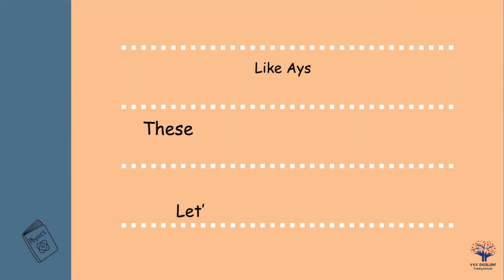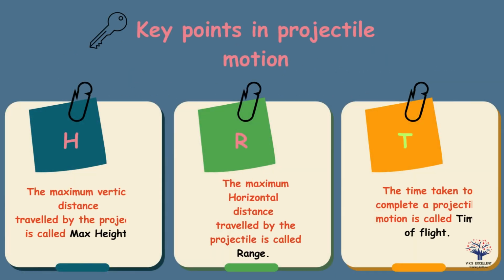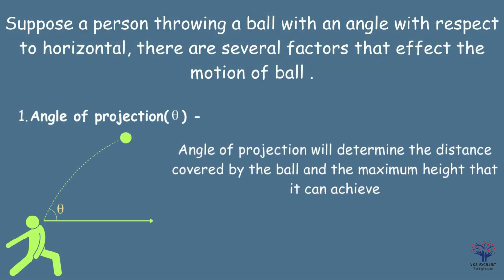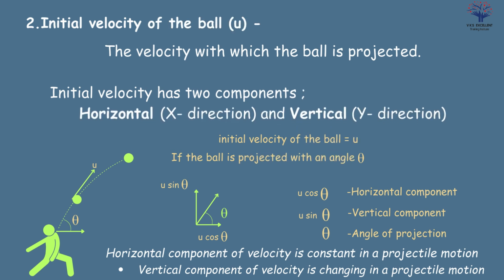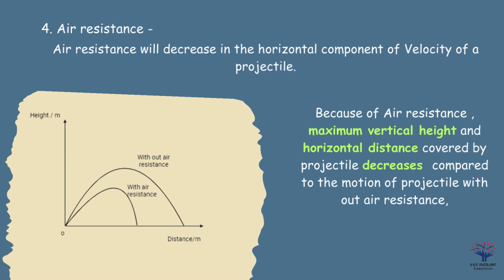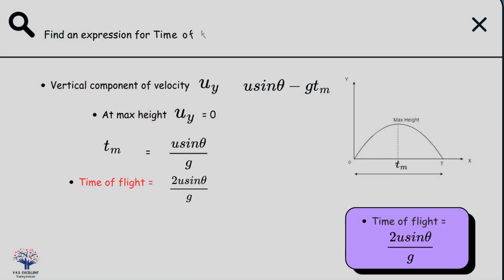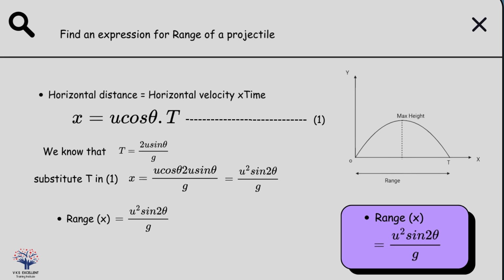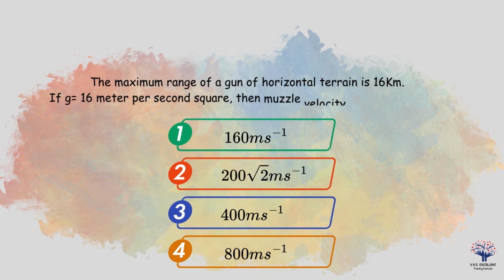Physics-Projectile Motion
🎯 Understanding Projectile Motion 🌟

Discover the fascinating world of Projectile Motion—where physics meets real-life applications! 🚀 Learn how objects travel in a curved path under the influence of gravity, explore key concepts like trajectory, range, and time of flight, and see how these principles apply to sports, engineering, and more.

🔍 Perfect for students and enthusiasts, this video breaks it all down step-by-step with clear explanations and visuals. Let’s unlock the secrets of motion together!